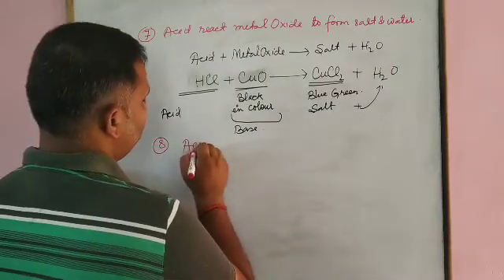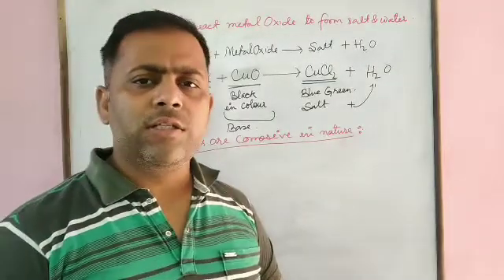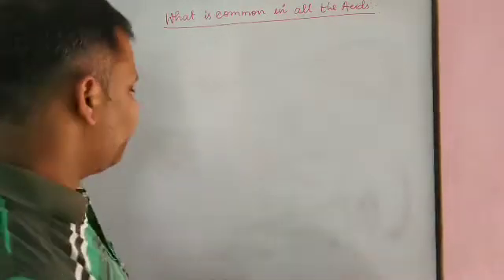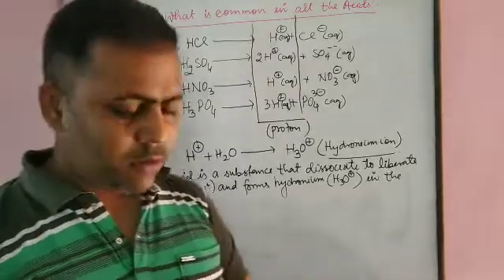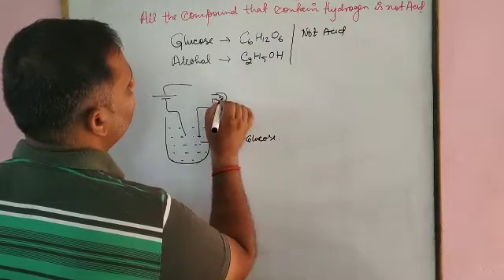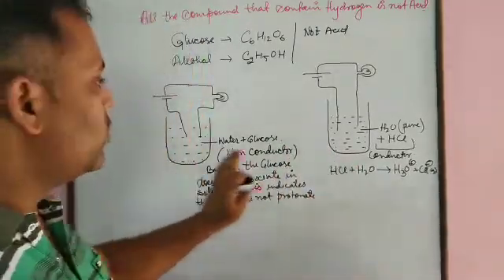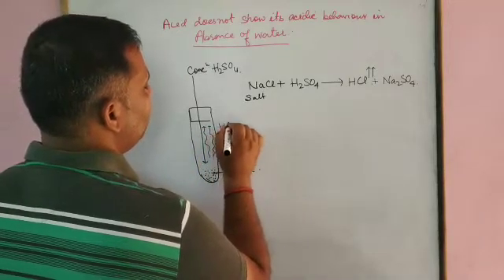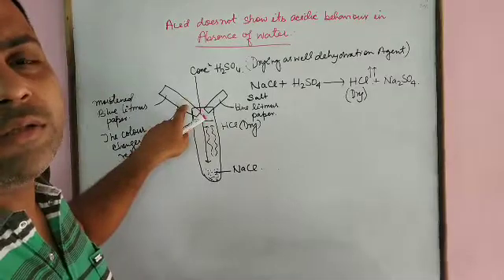Acid base and Salt class10 part 5